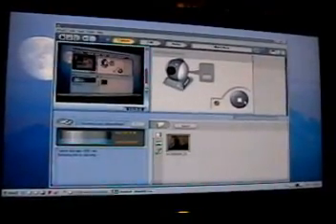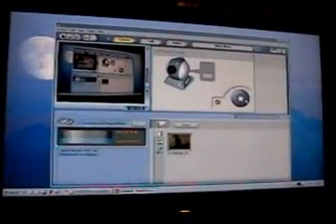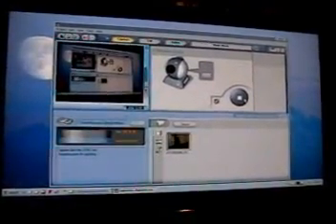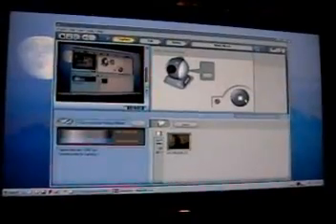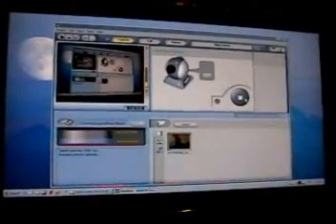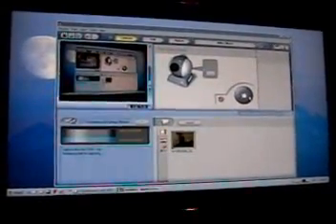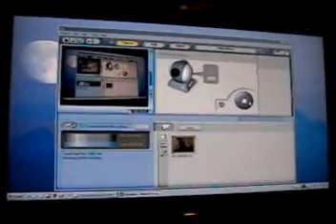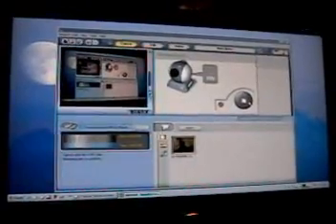using two computers on one lcd screen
watch as i demonstrate how i use two computers with just one lcd screen to increase my multi-tasking abilities. this way you can work and play at the same time :)